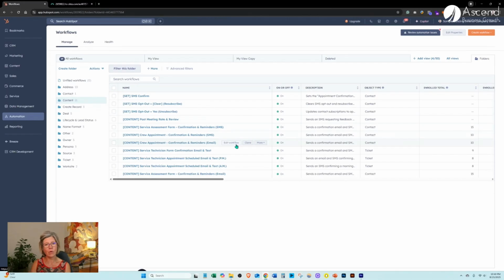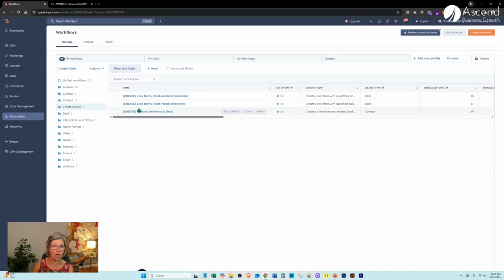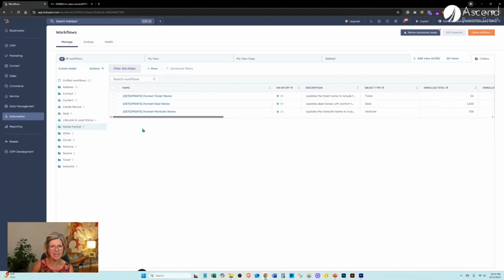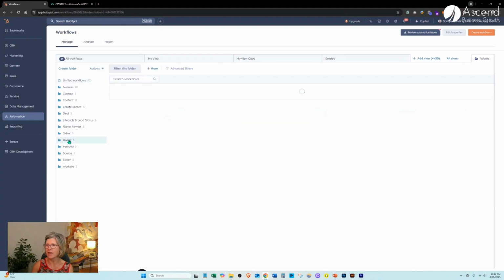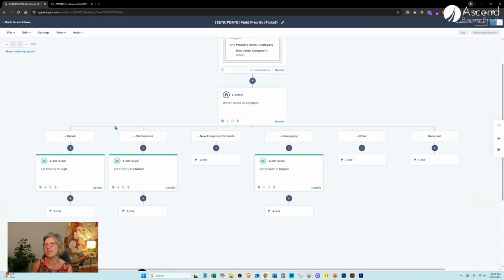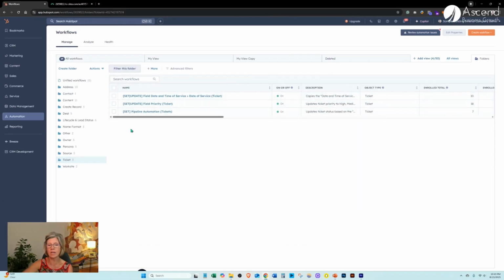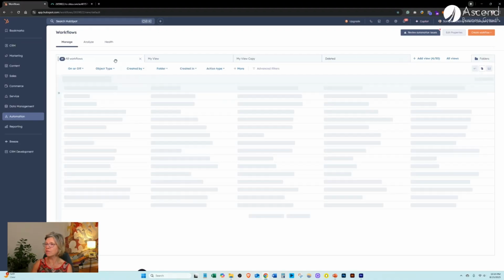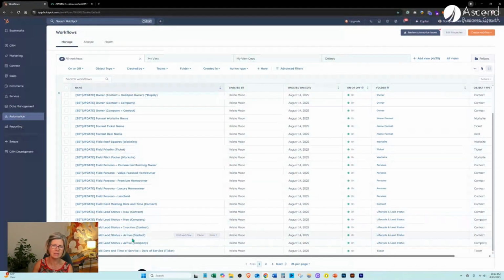11. HubSpot Workflow Automation for Field Sales and Service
Save Time and Eliminate Manual Work with Automation

In this demo, you’ll see how HubSpot workflows automate key business processes for home service companies—keeping your team on track and your customers informed without extra effort.

Here’s what you’ll learn in this video:

- How workflows trigger from service requests, deals, and ticket updates.
- Automated property updates, task assignments, and notifications.
- How reminders and follow-ups keep both customers and technicians in the loop.
- Why workflows reduce human error, improve efficiency, and ensure nothing slips through the cracks.

Manual processes eat up valuable time and cause missed steps. With automation, your team spends less time on repetitive tasks and more time serving customers and closing sales.

👉 Learn how Ascend Business Growth helps service companies streamline with HubSpot